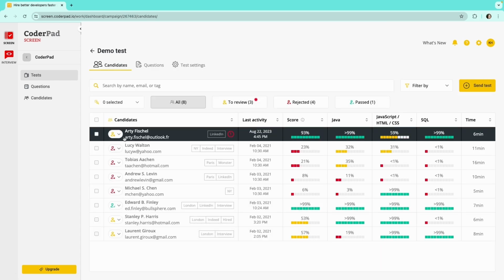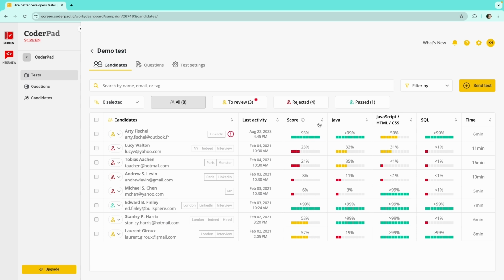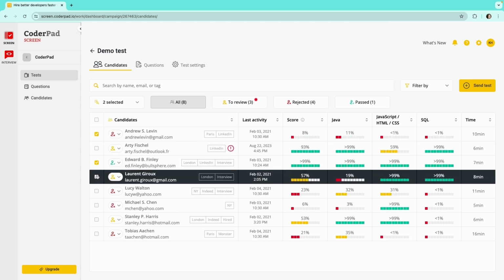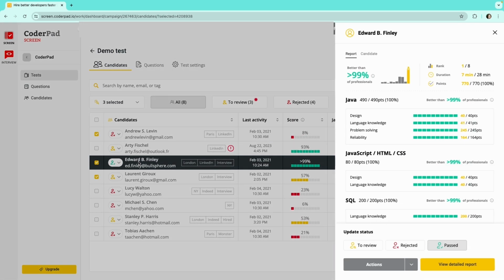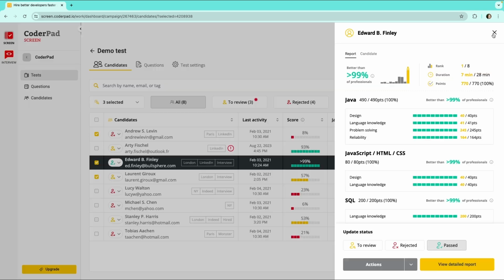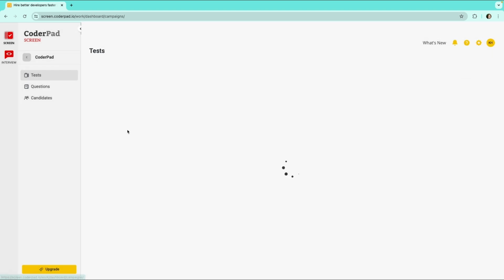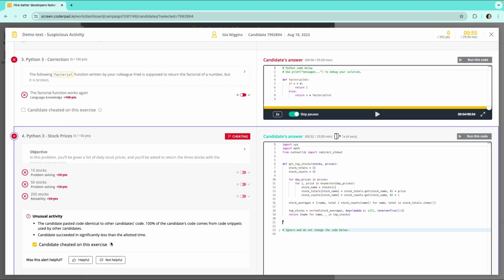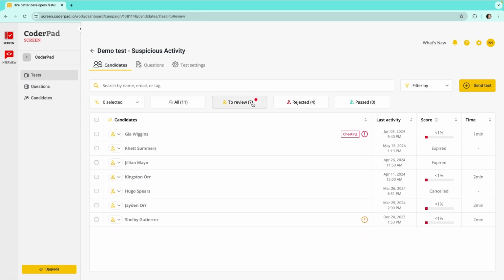Getting Started with Screen Part 4: Reviewing results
Discover how to review test results and manage candidates with CoderPad Screen.